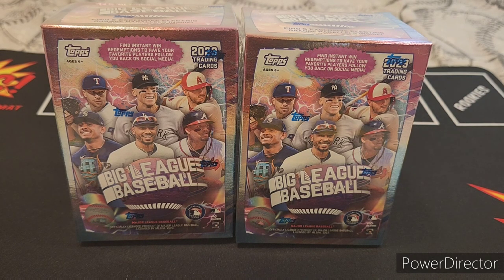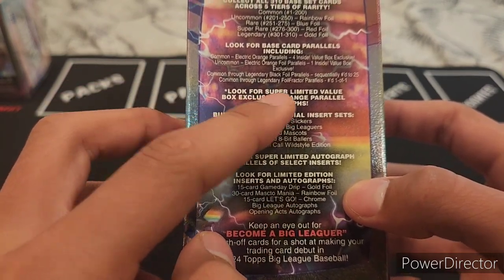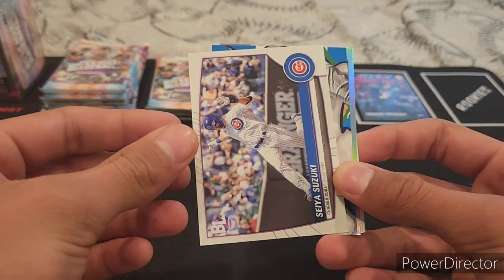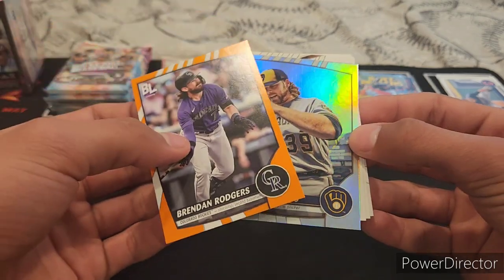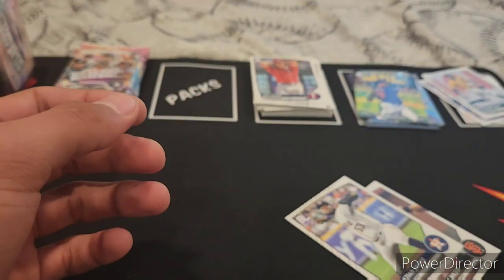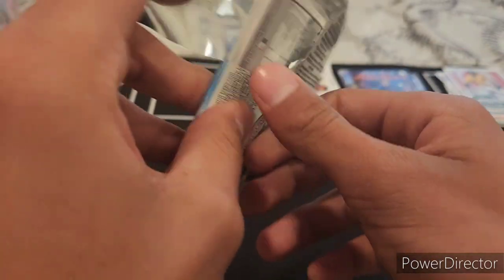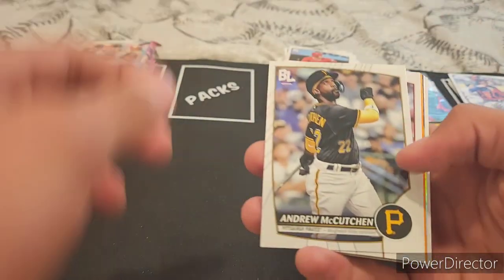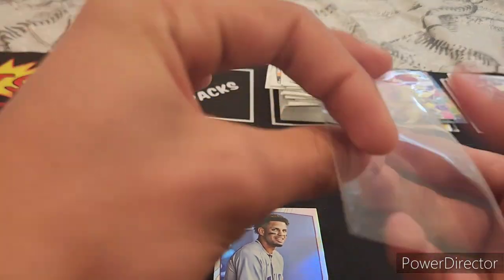2023 Topps Big League Blaster Box War!!!| Such A Fun Product!